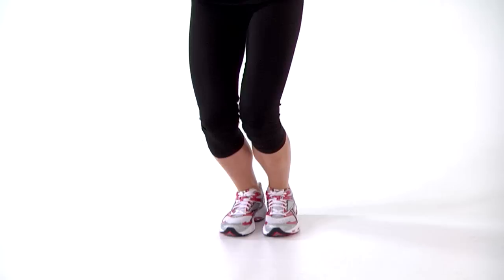Seal Jumping Jacks - Jump On It Plyometrics - Women's Health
Do you want to get you a fierce physique fast? Try 'seal jumping jacks,' a calorie-burning exercise that's part of Women's Health's explosive workout, "Plyometrics: Jump On It!"